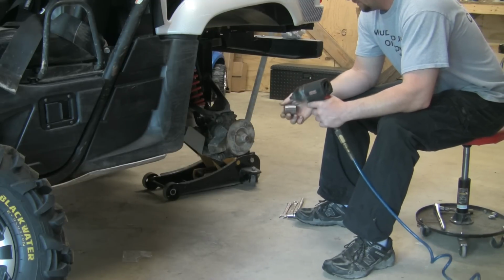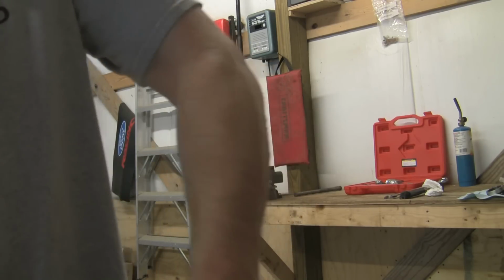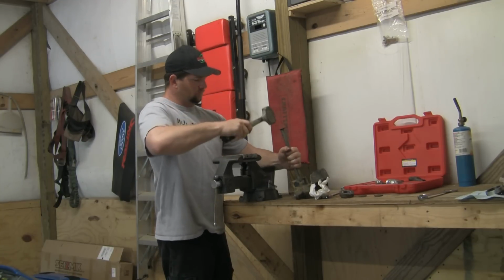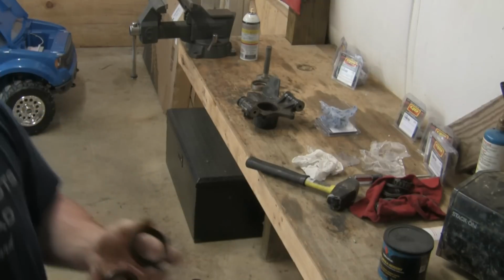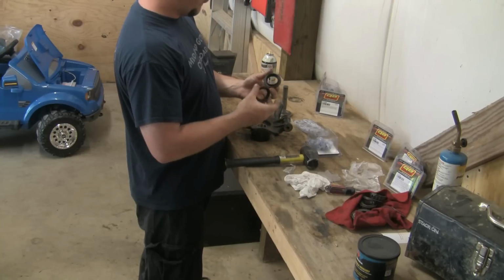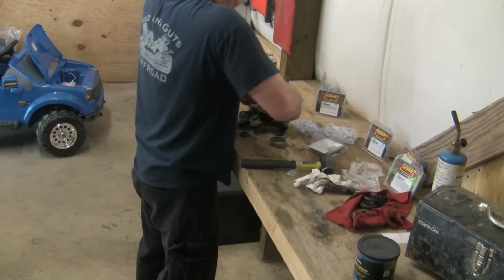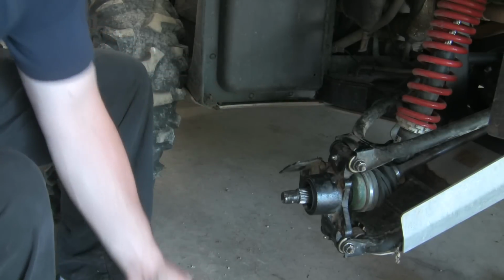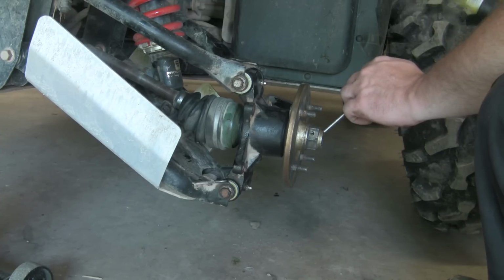Removing the rear hub and replacing the bearings in the Yamaha Rhino!